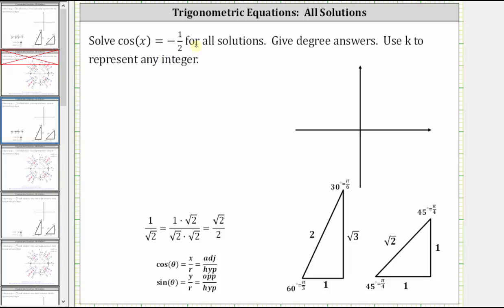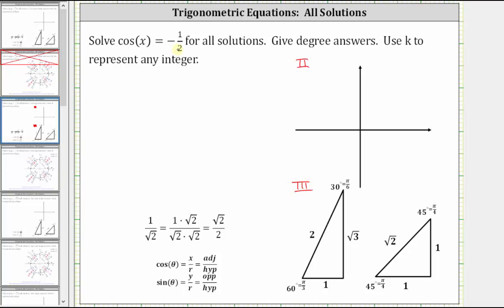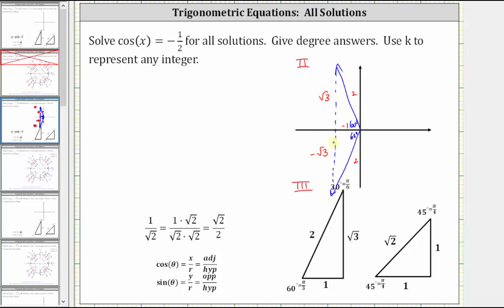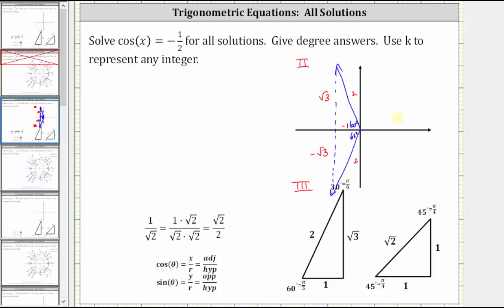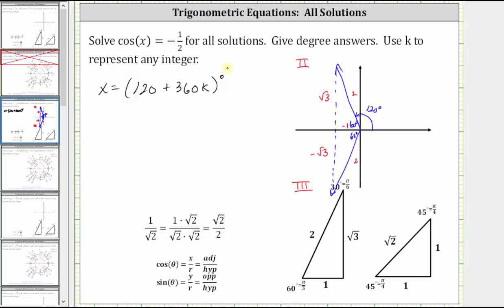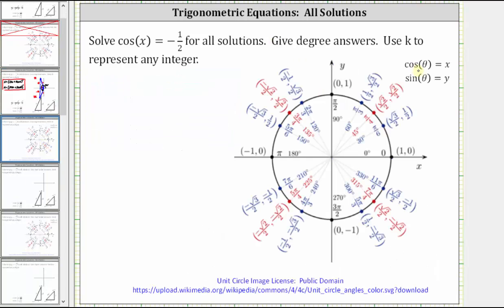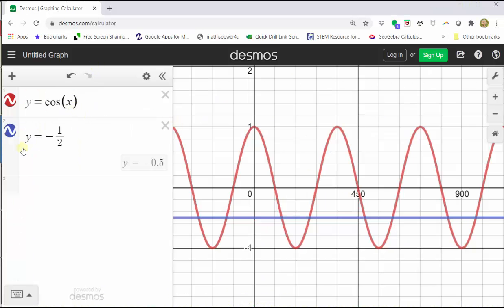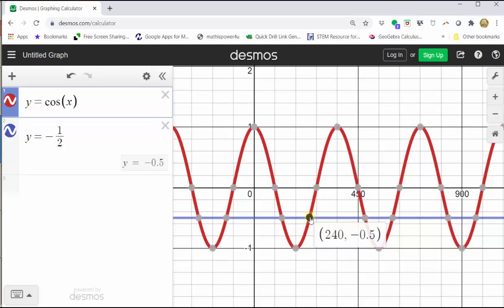Solve cos(x)=1/2 (All Solutions): Degrees